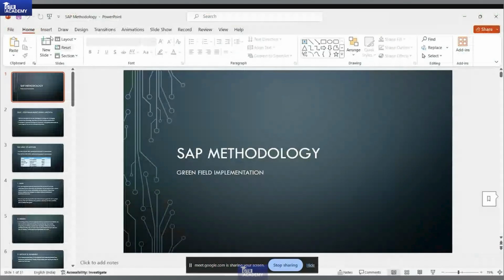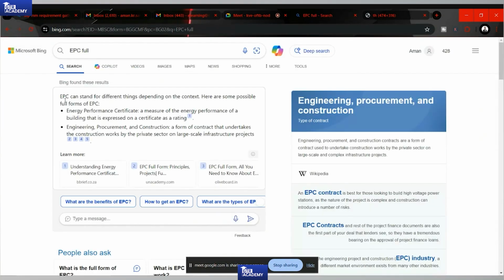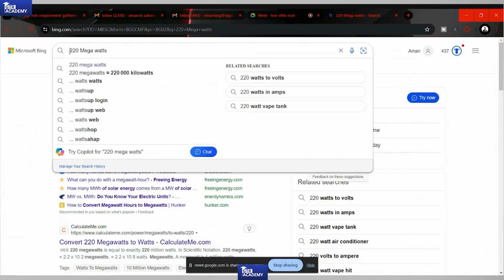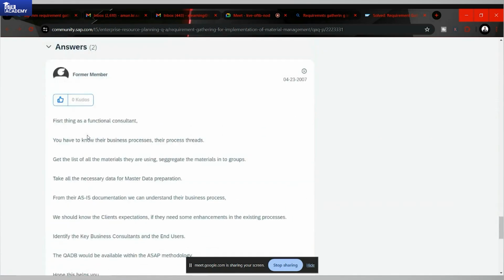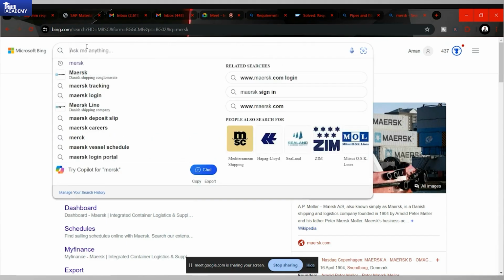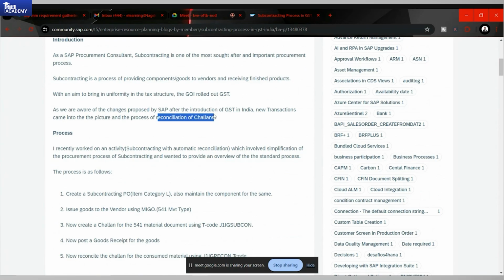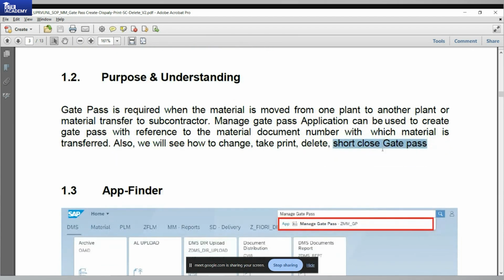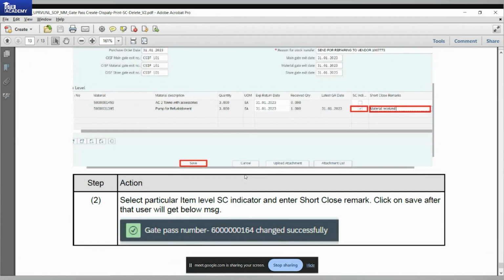Session 58 Implementation Workshop Requirement